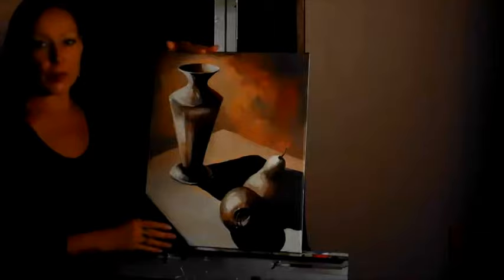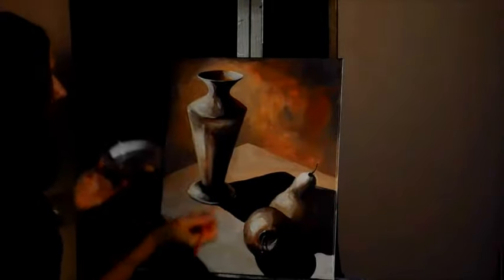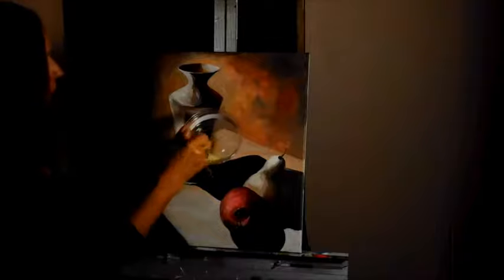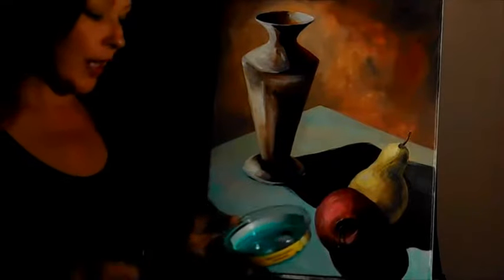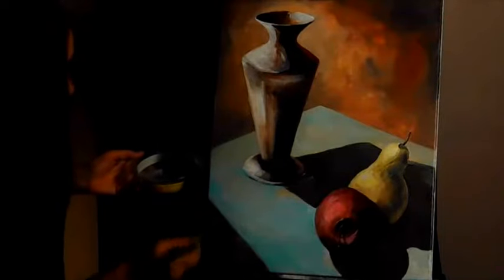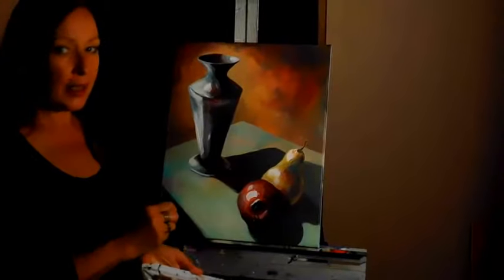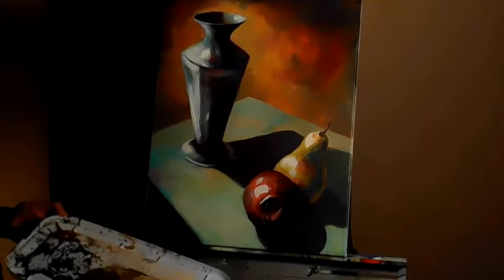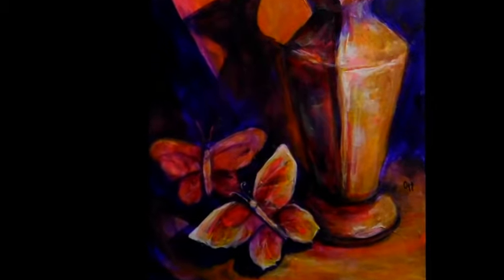Renaissance Style Color Glazing (Still Life Part 3)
This tutorial  demonstrates the process of applying layers of transparent colors, called glazes, over a traditional under painting, after which opaque highlights and details are added. Helpful tips are given along the way. The subject of the Acrylic painting is a still life.